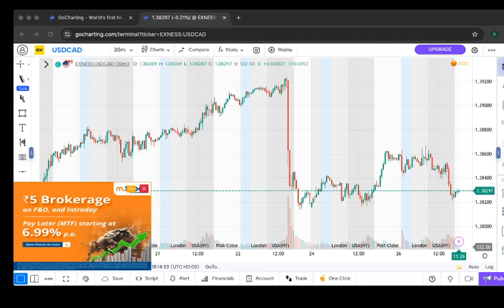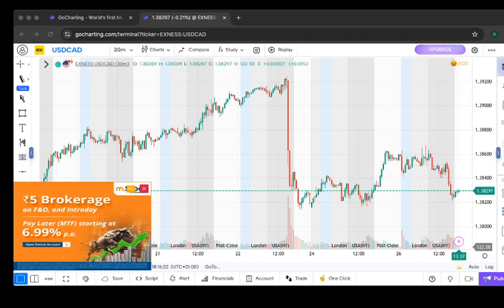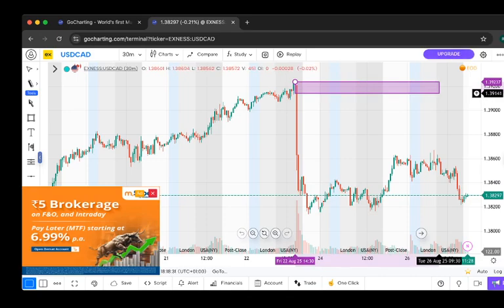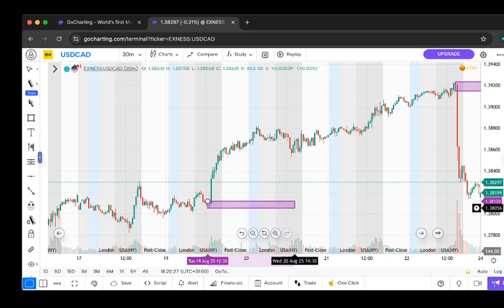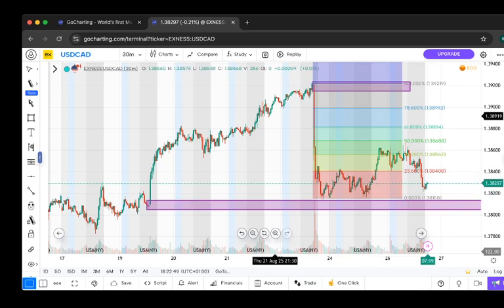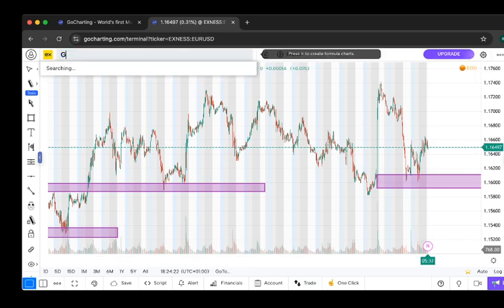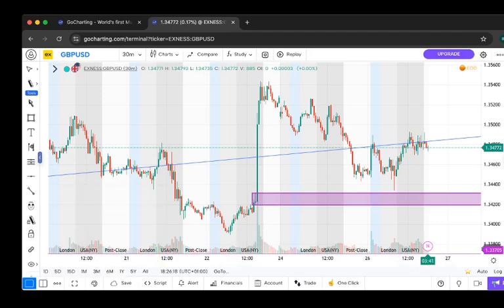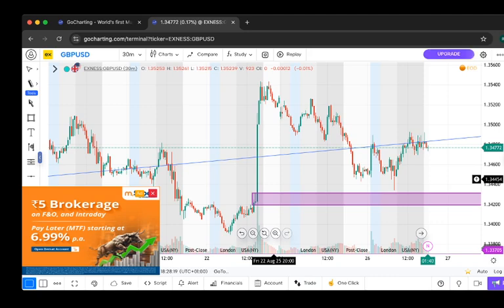🔎 How to Spot Supply & Demand Zones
1. Understand the Basics
 • Supply Zone (Resistance area) → Where sellers exceed buyers (price likely to drop).
 • Demand Zone (Support area) → Where buyers exceed sellers (price likely to rise).

Think of them as “wholesale” zones where big players buy cheap (demand) and sell expensive (supply).

2. Look for Strong Moves
 • Find areas where price left aggressively (big candles, little to no wicks).
 • Example: If price consolidates then shoots upward → that consolidation is a demand zone.
 • If price consolidates then drops heavily → that consolidation is a supply zone.

3. Identify the Base
 • Before a strong move, price usually pauses (base) in a small range.
 • That base area = your zone.
 • The longer price stayed there, the more likely orders are stacked.

4. Fresh vs. Used Zones
 • Fresh zone (untouched) = stronger.
 • Once price returns and reacts, the zone weakens.

5. Timeframe Confluence
 • Higher timeframe zones (H4, Daily, Weekly) = stronger.
 • Use lower timeframes (M15, H1) for entry precision inside those big zones.

6. Confirmation
 • Watch how price reacts when it returns.
 • Look for rejection candles, engulfing patterns, or a shift in market structure.

📌 Quick Checklist

✅ Strong move away (imbalance).
✅ Small base before the move.
✅ Fresh zone untouched yet.
✅ Align with higher timeframe trend.
✅ Entry confirmation on lower timeframe.